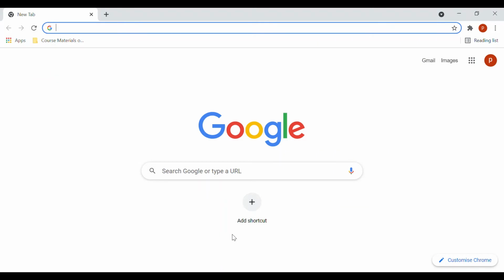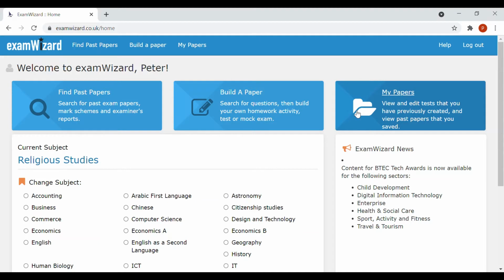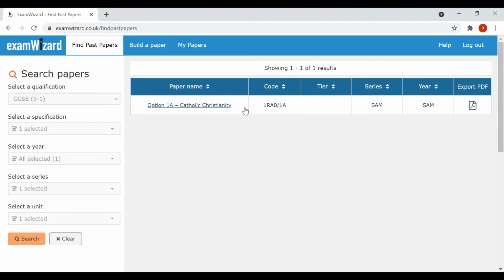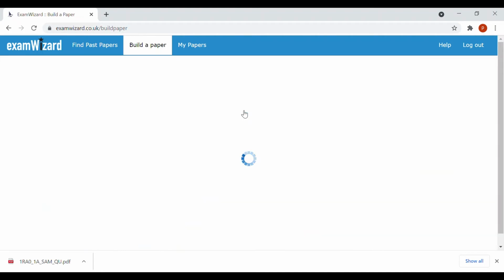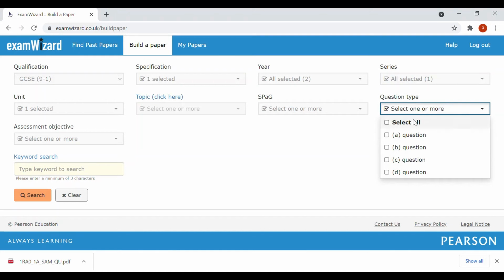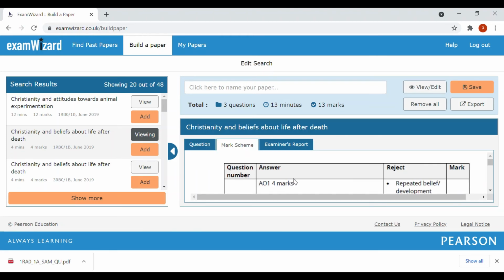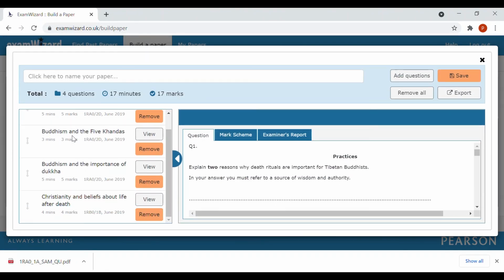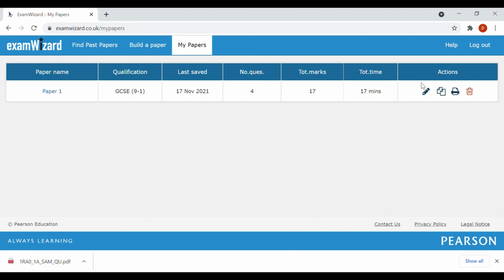A teacher's guide to using examWizard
examWizard is an easy-to-use, intuitive online resource containing a huge bank of past paper questions and support materials to help you create your own mock exams and tests including GCSEs and A levels. In this video Pearson's Product Manager for Religious Studies provides an introduction to the software, how and why you might use it and then a step-by-step guide on how to find papers and build, save and export your own papers from a series of past paper questions.